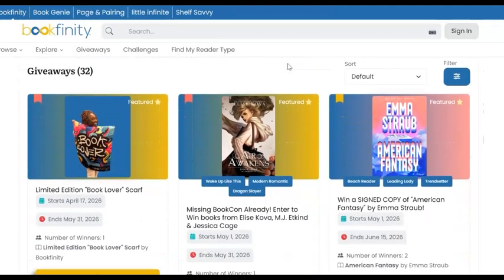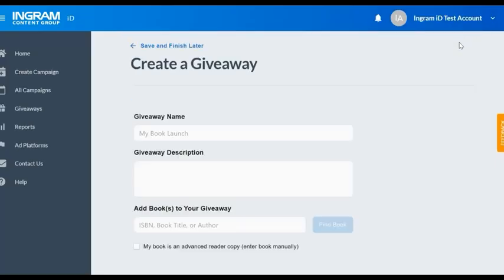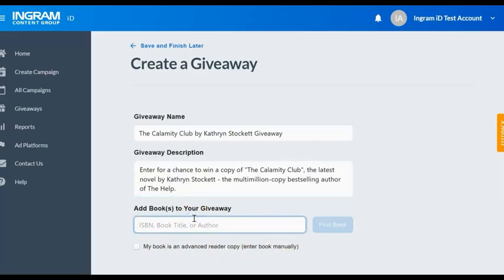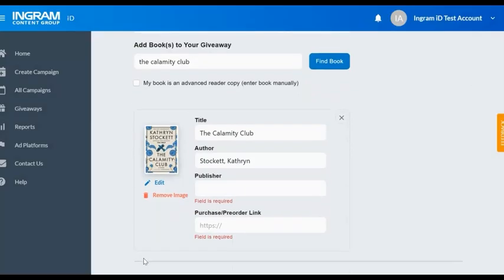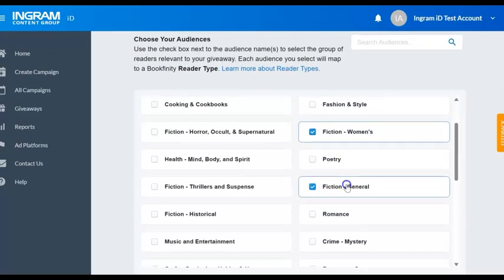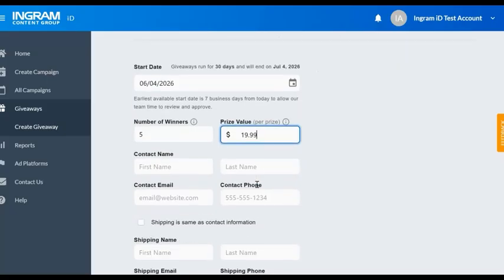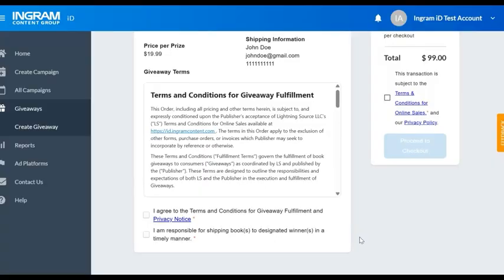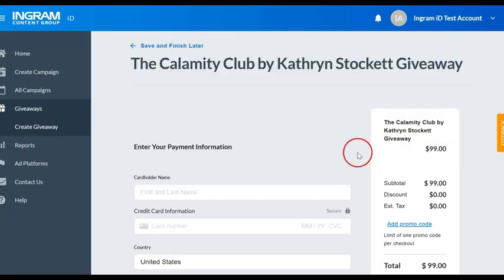How to Promote Your Book with a Giveaway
Learn how to create and run a book giveaway using Ingram iD and Bookfinity in this step-by-step book marketing tutorial for authors and publishers.

Book giveaways can help increase visibility, generate reader interest, boost engagement, and grow awareness for your book.

In this video, you’ll learn how to:
• Promote your book through Bookfinity
• Build awareness and excitement around a new release or existing title
• Simplify your book marketing strategy with an easy self-service platform

Chapters:
• 0:00 Introduction to Ingram iD and Bookfinity Giveaways
• 0:40 How to Create a Giveaway for Your Book
• 2:04 Choosing Audiences for Your Book Giveaway
• 2:25 Select Giveaway Start Date, Number of Winners, and Value
• 3:01 Review Your Book Giveaway

Who this is for:
• Self-published authors
• Independent publishers
• First-time book marketers
• Authors looking to simplify book advertising